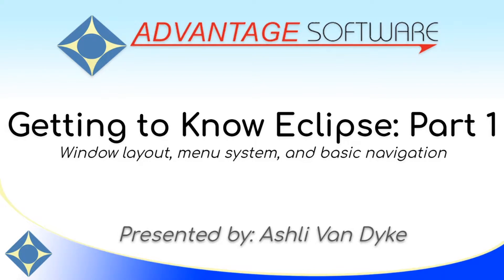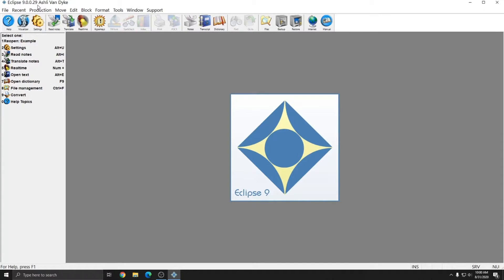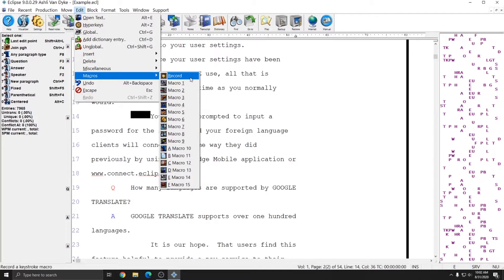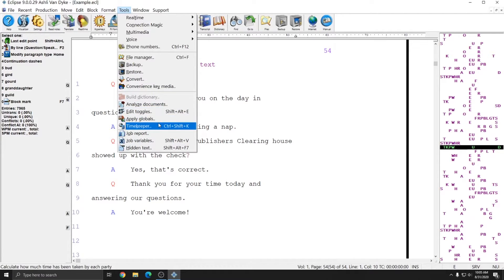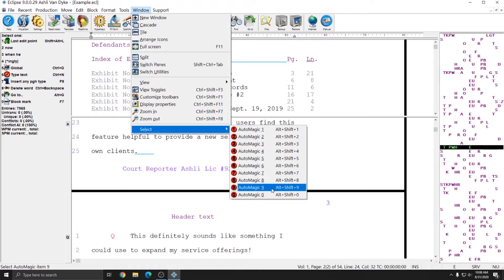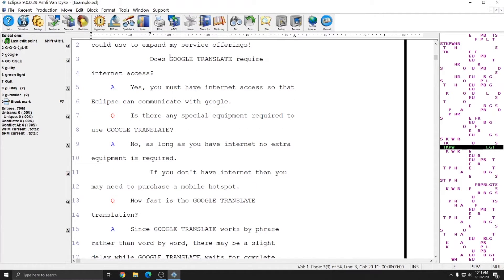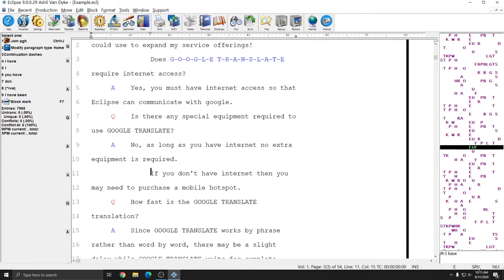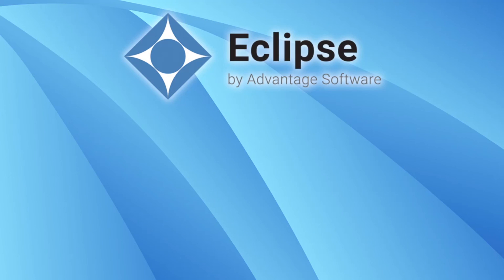Getting to Know Eclipse: Part 1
Learn how Eclipse is organized and where to find your files and menu options to get started.

If you just installed and are feeling overwhelmed, consider starting here.

With intuitive menu design, Eclipse makes it easy to find the options you need, even if you don't know exactly what you're looking for.

Advantage Software offers Anytime Support 24/7.